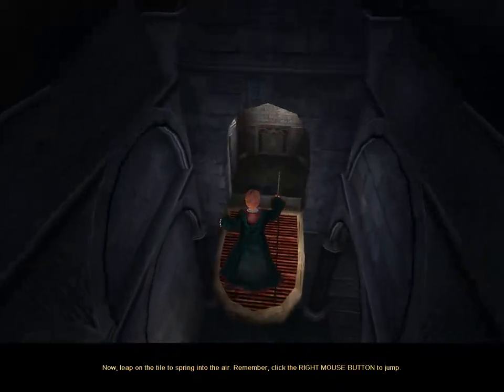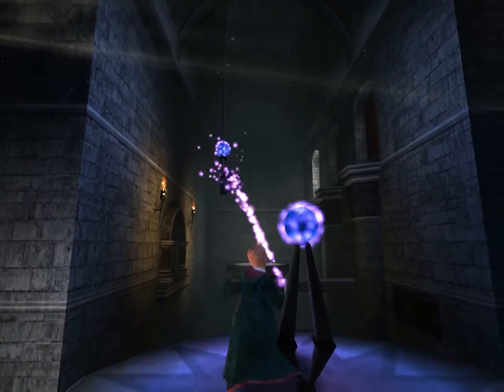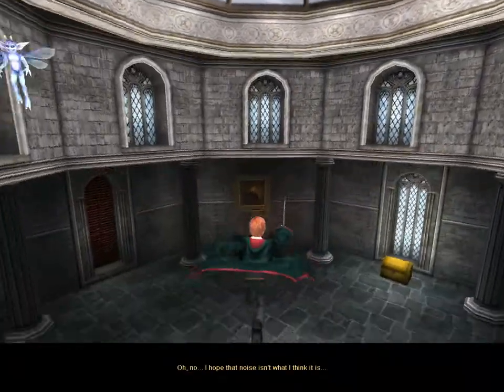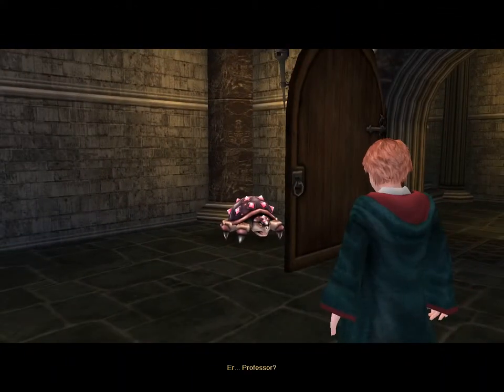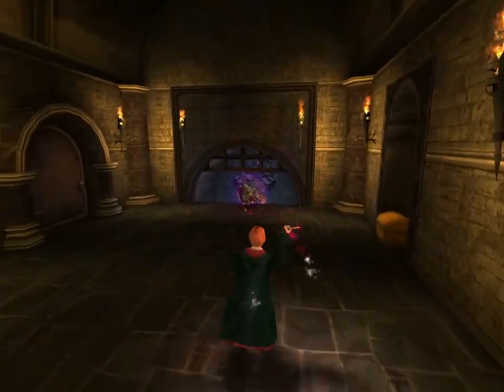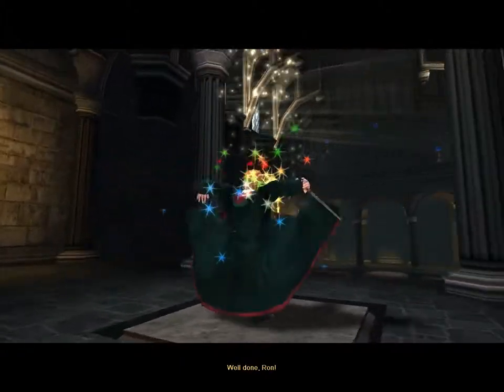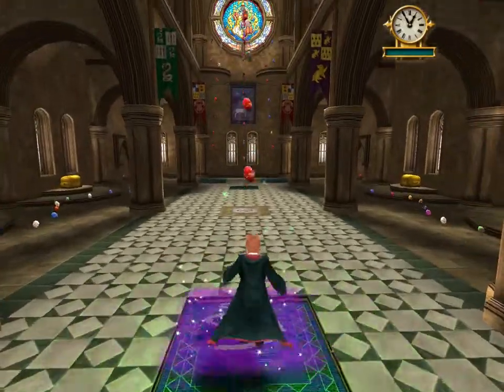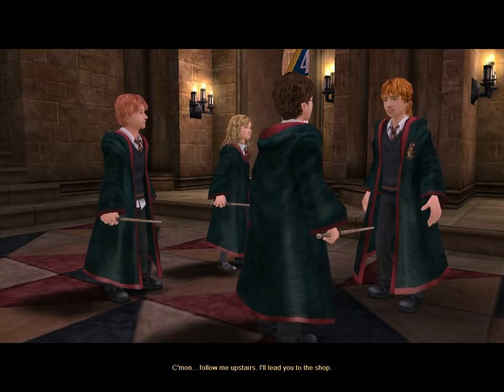Let's Play Harry Potter and The Prisoner of Azkaban Part 2-Carpe Retractum Challenge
Harry Potter and The Prisoner of Azkaban Walkthrough Part 2